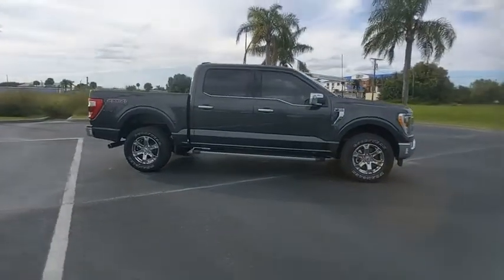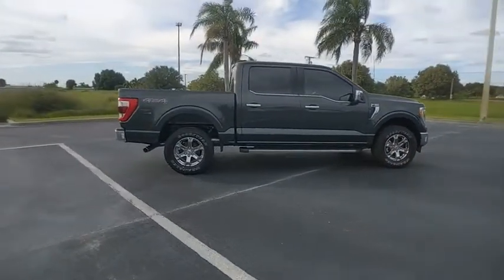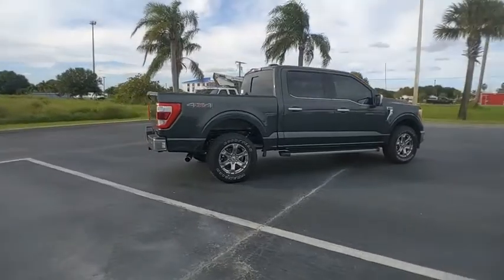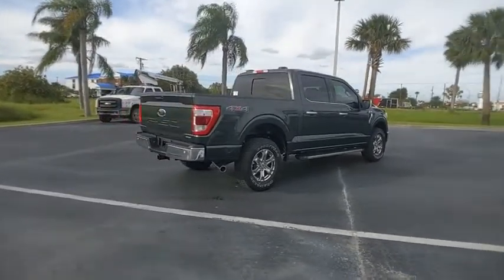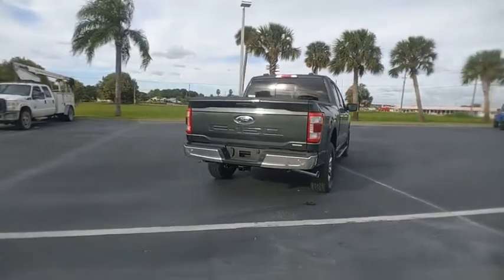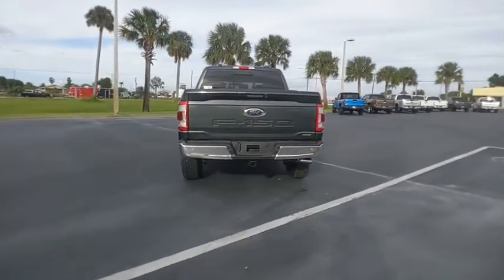2021 Ford F-150 MKE86854NF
2021 Ford F-150 LARIAT

Gilbert Ford
3175 US-441

Recent Arrival! 2021 Ford F-150 Lariat Guard Metallic 3.5L V6 EcoBoost Factory MSRP: $58,200We take pride in the fact that we conduct business with small town values and have been family-owned and operated serving Okeechobee, the Treasure Coast, and Florida's Heartland since 1924.Features include: Equipment Group 501A Mid (Onboard 400W Outlet and Radio: B&O Sound System by Bang & Olufsen), Lariat Chrome Appearance Package (6 Chrome Running Board and Wheels: 18 Chrome-Like PVD), 18 Machined-Aluminum Wheels, 4-Wheel Disc Brakes, 7 Speakers, ABS brakes, Adjustable pedals, Air Conditioning, Alloy wheels, AM/FM radio: SiriusXM with 360L, Auto High-beam Headlights, Auto-dimming door mirrors, Auto-dimming Rear-View mirror, Automatic temperature control, Brake assist, Bumpers: chrome, Class IV Trailer Hitch Receiver, Delay-off headlights, Driver door bin, Driver vanity mirror, Dual front impact airbags, Dual front side impact airbags, Electronic Locking w/3.55 Axle Ratio, Electronic Stability Control, Emergency communication system: SYNC 4 911 Assist, Extended Range 36 Gallon Fuel Tank, Exterior parking camera rear: With Dynamic Hitch Assist, Front anti-roll bar, Front Center Armrest w/Storage, Front dual zone A/C, Front fog lights, Front reading lights, Front wheel independent suspension, Fully automatic headlights, Heated door mirrors, Heated front seats, Illuminated entry, Leather-Trimmed 40/20/40 Front Seat, LED Sideview Mirror Spotlights, Low tire pressure warning, Memory seat, Navigation system: SYNC 4 Connected Navigation (w/Free 90-Day Trial), Occupant sensing airbag, Outside temperature display, Overhead airbag, Overhead console, Panic alarm, Passenger door bin, Passenger vanity mirror, Pedal memory, Power door mirrors, Power driver seat, Power passenger seat, Power steering, Power Tailgate, Power windows, Radio data system, Radio: AM/FM SiriusXM w/360L, Rear reading lights, Rear seat center armrest, Rear step bumper, Rear window defroster, Remote keyless entry, Security system, Speed control, Split folding rear seat, Steering wheel mounted audio controls, SYNC 4 w/Enhanced Voice Recognition, Telescoping steering wheel, Tilt steering wheel, Traction control, Trip computer, Turn signal indicator mirrors, Variably intermittent wipers, and Ventilated front seats.Price does not include tax, tag, title, license, Dealer Service Fee of $699.00, Electronic Filing Fee of $148.93, or $645.00 Lease Acquisition Fee if applicable (unless itemized above). Price does include: $500 - 4Q Retail Bonus Cash. Exp. 01/03/2022